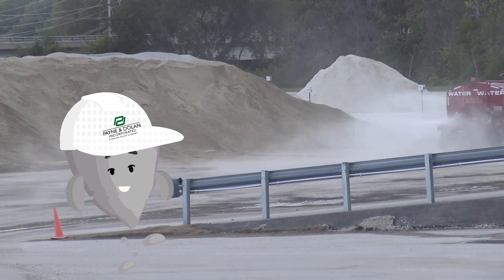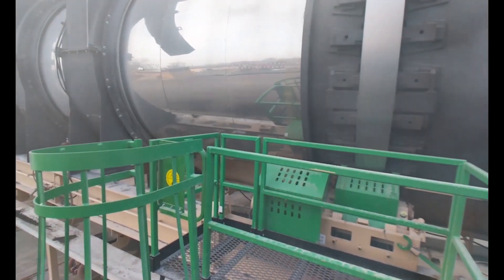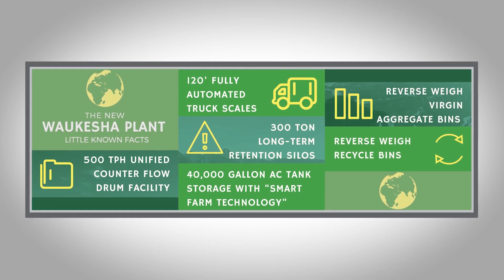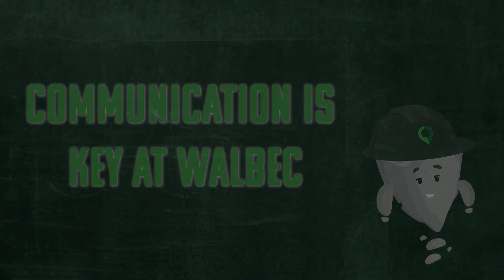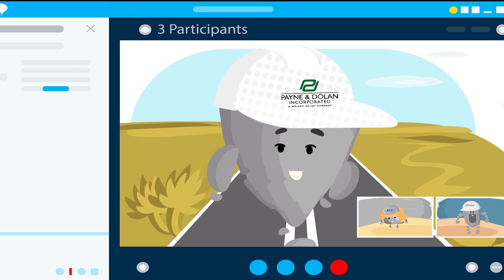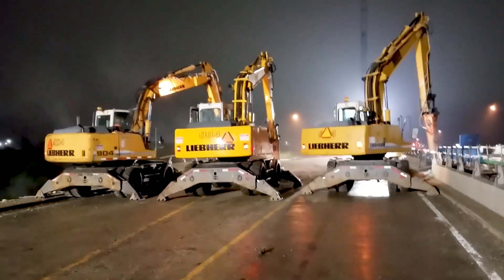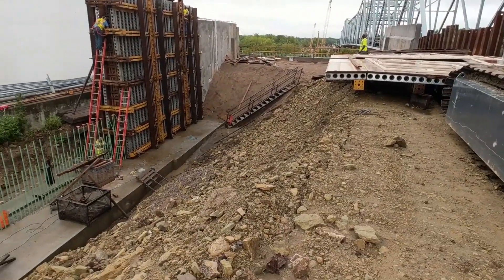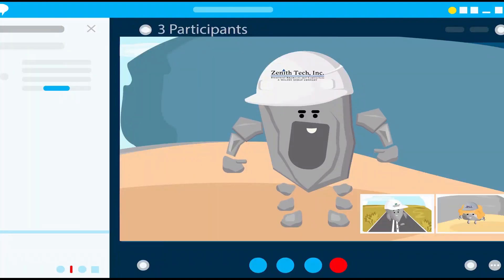The Life of Little Rock - Part II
A lighthearted yet informative documentary following the life of Little Rock, a quarry rock who narrates her life story to educate elementary school students about the construction industry.   In this three-part series, students will enjoy learning about the road and bridge-building process including life at the quarry, lab testing requirements, asphalt plant manufacturing, her job as an asphalt rock, becoming a part of a community park, and finally getting milled/pulverized to be recycled as new pavement.  We hope this video series provides children with an engaging look into this exciting industry.